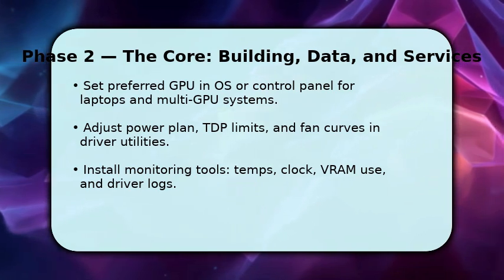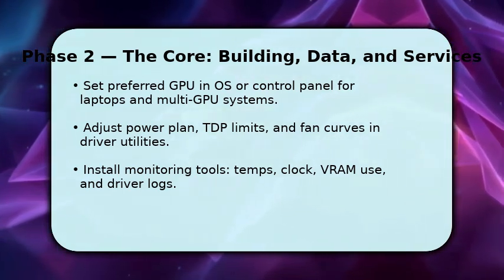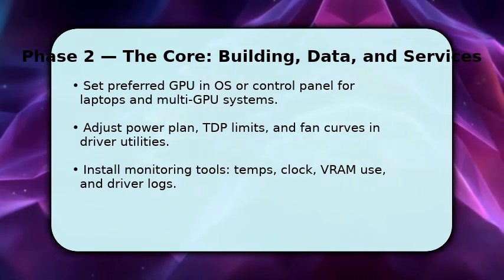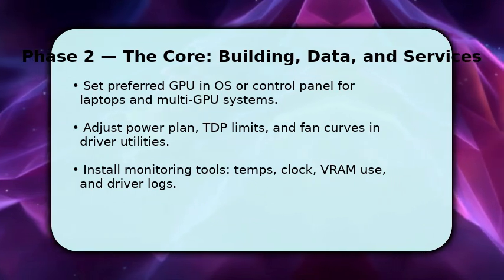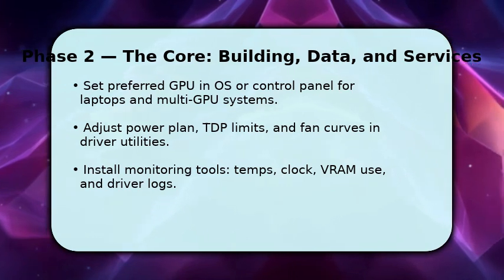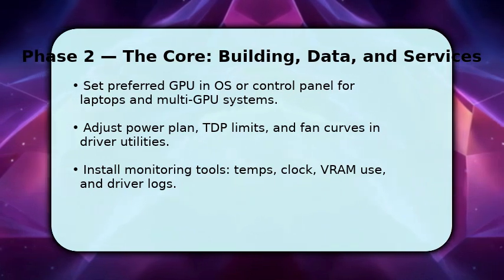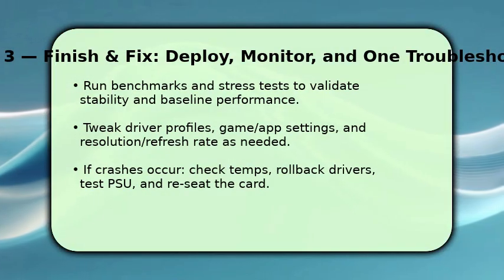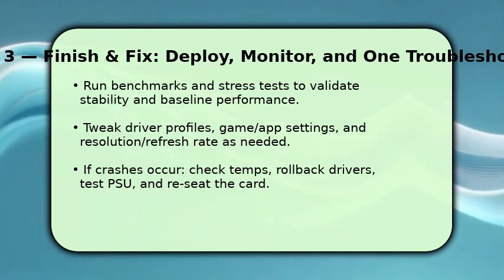How to Use Your Gpu - Full Guide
How to Use Your Gpu - Full Guide | 🔒 Surfshark VPN Deal — Stay private and secure. $1.99/mo + 3 Months Free ▸

Dive into the world of high-performance computing as we unravel how to effectively utilize your GPU. This comprehensive guide covers essential tips for optimizing graphics processing units, including setting up drivers, understanding CUDA and OpenCL programming languages, and maximizing gaming performance.

GPU usage, CUDA optimization, OpenCL basics, graphics card setup, gaming GPU enhancement